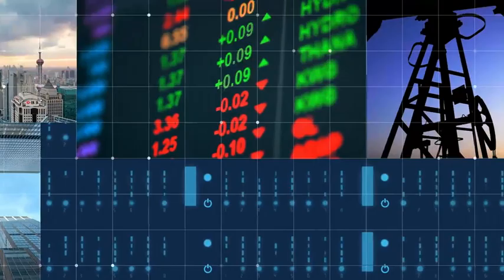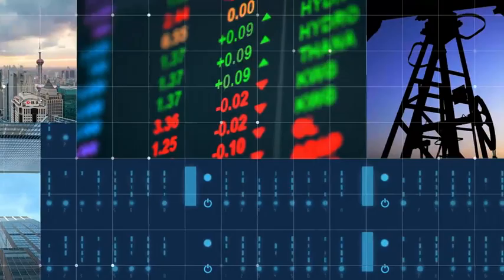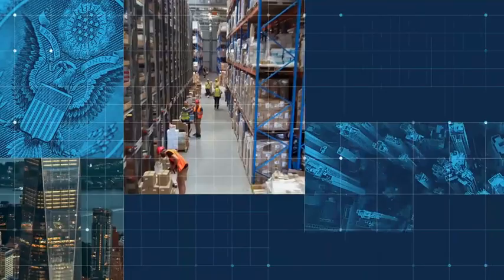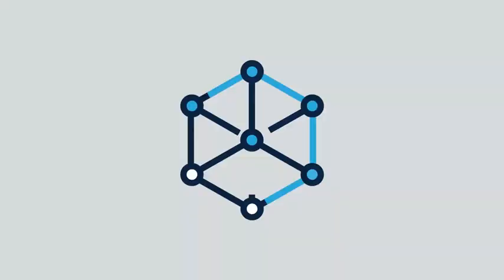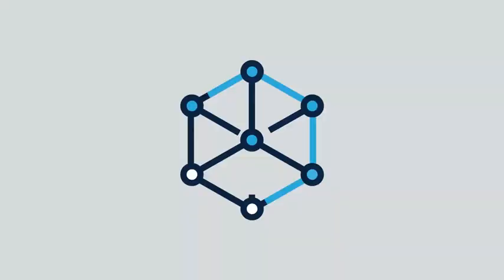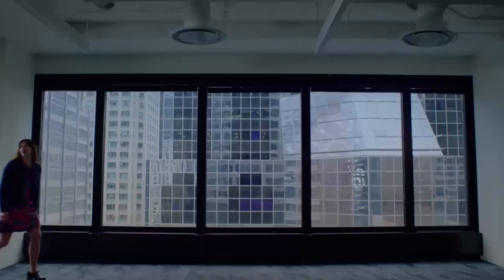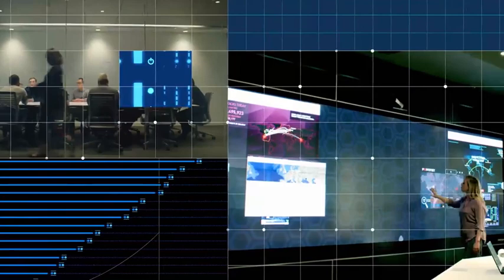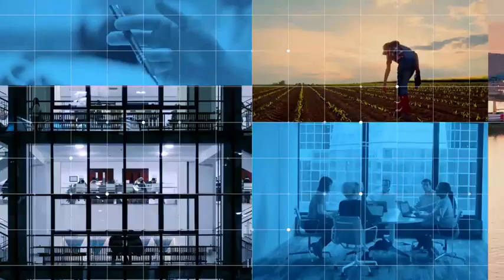CORPORATE NARRATION - CME BrandVideo